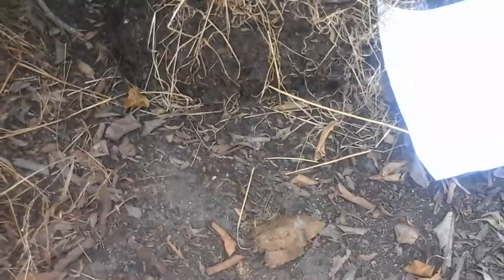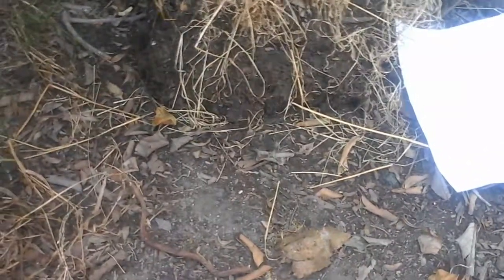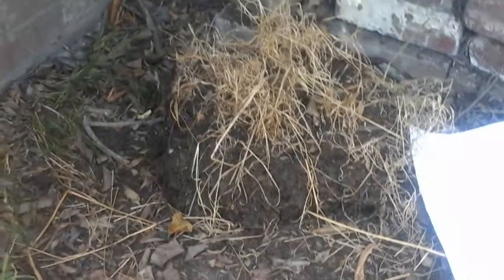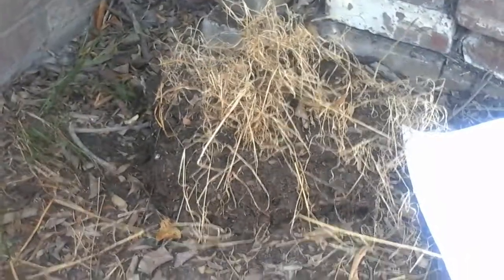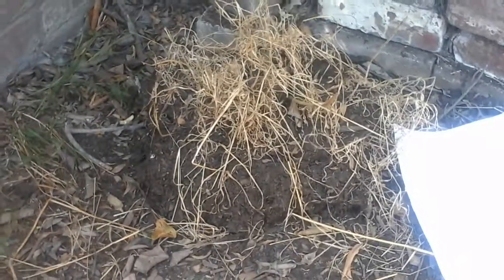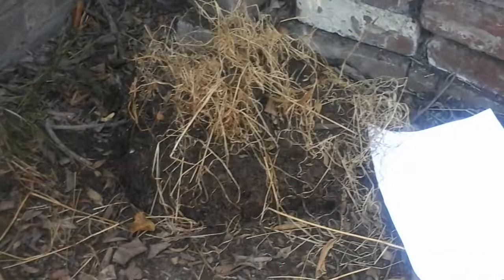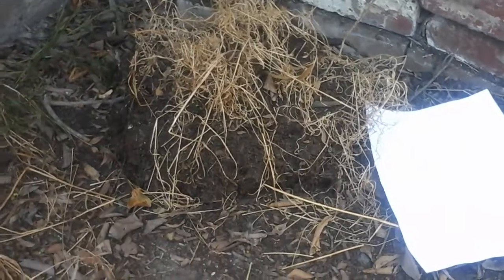Spooky Dirt Spider 3 of 3